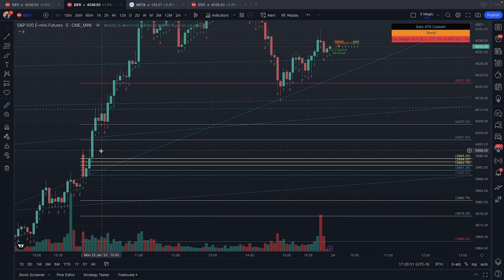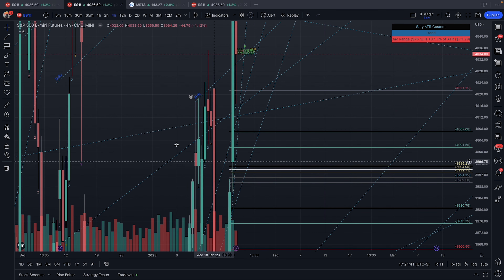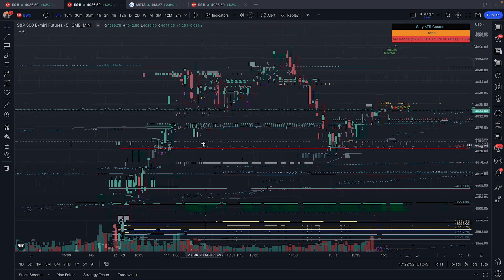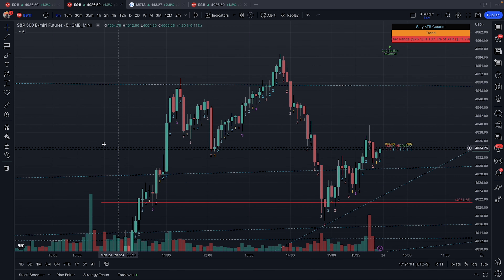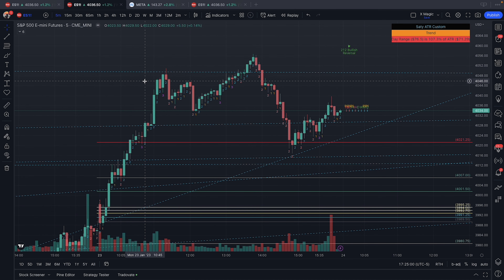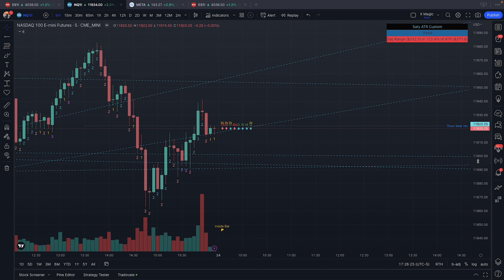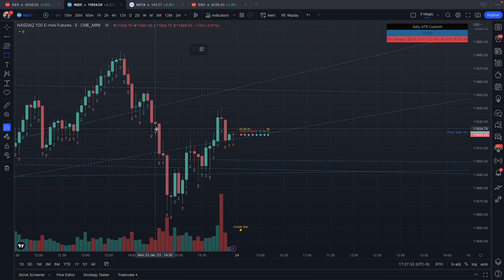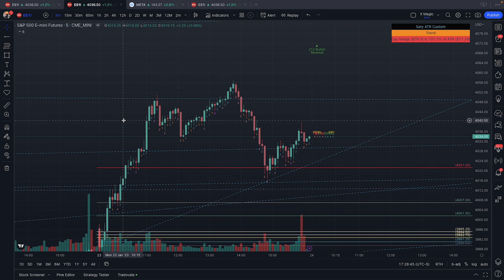Trade Recap (Futures Market): Don't Fight the Trend!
Here are some trades I took today on ES and NQ. Another bullish day and we finally completed the TTO on the 4hr and daily time frames. DON'T FIGHT THE TREND.

Links to my other services, website, social media, and products.

Please leave any additional questions or feedback in the comment section, thank you for taking the time to watch this!

If you found this video helpful in anyway, please share it with other's so not only the group, and channel can grow and reach more people, but so we can all collectively succeed and attain the freedom we all deserve, love y'all :)